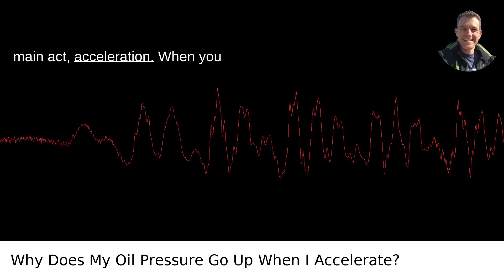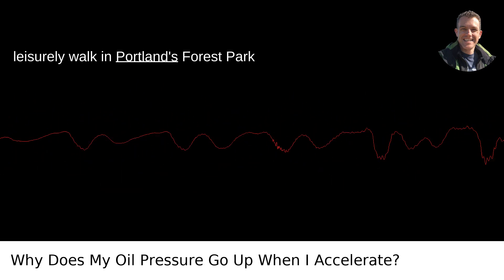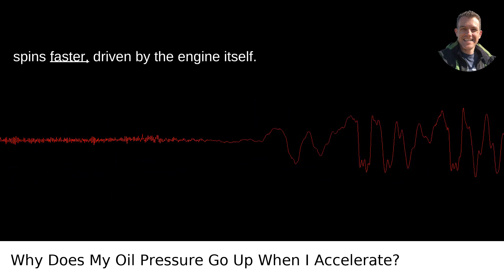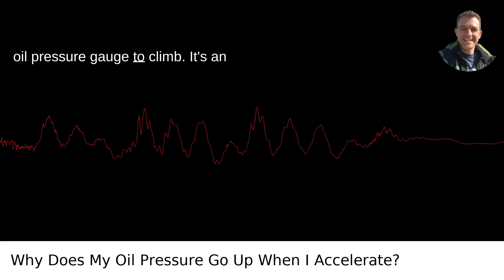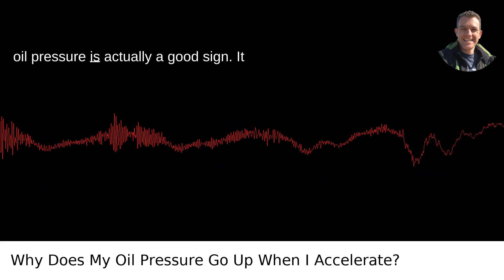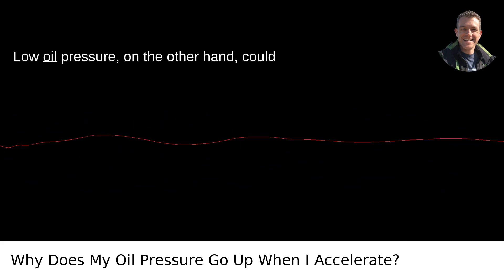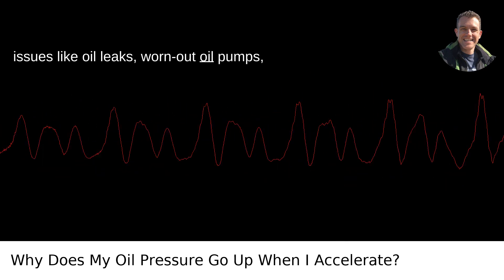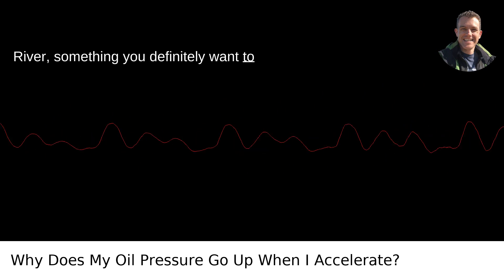Why Does My Oil Pressure Go Up When I Accelerate?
I answered this question on Quora My video answer to the question: Why Does My Oil Pressure Go Up When I Accelerate?